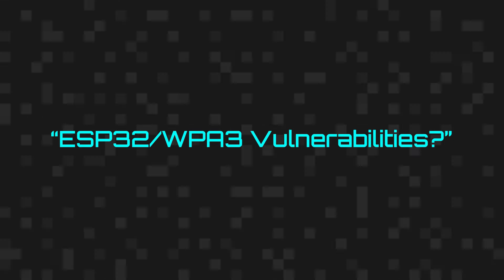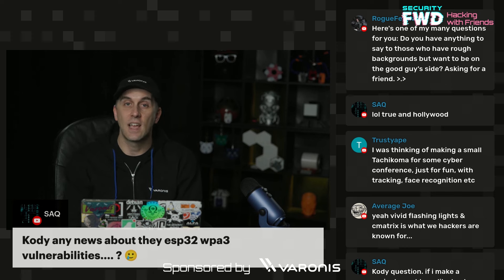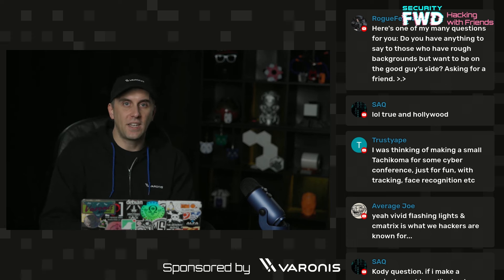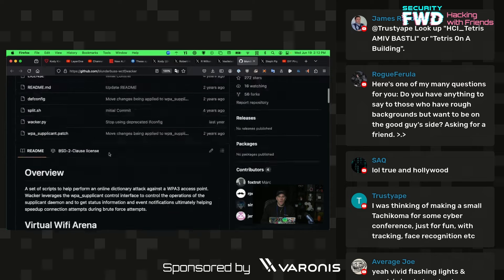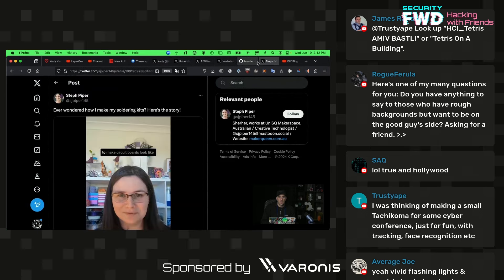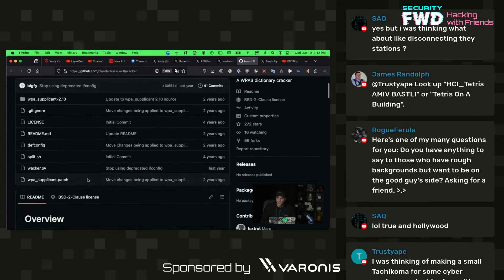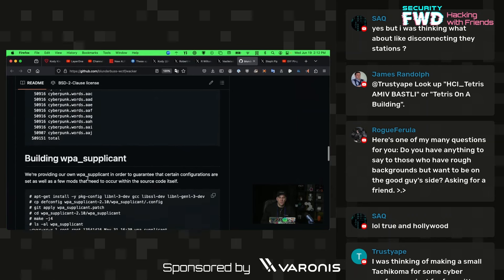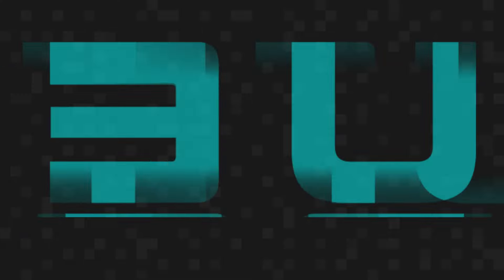WPA3 Hacking Lab - ESP32 & Blunderbuss for WPA3 Hacking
Many hackers are interested in attacking the new WPA3 Wi-Fi protocal, and we discovered that the ESP32 microcontroller provides a cost-effective way of creating a Wi-Fi hacking lab.

Another viewer also recommended Blunderbuss for WPA3 hacking, which allows for brute forcing attacks against WPA3. Your next WPA3 hacking lab may be a pair of cheap microcontrollers and Blunderbuss!